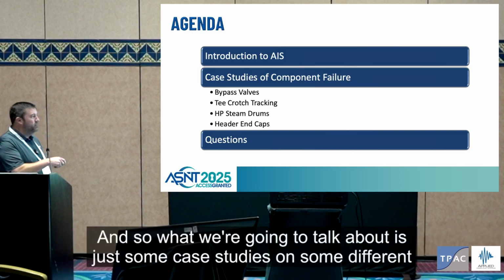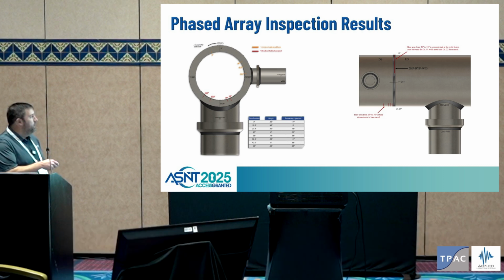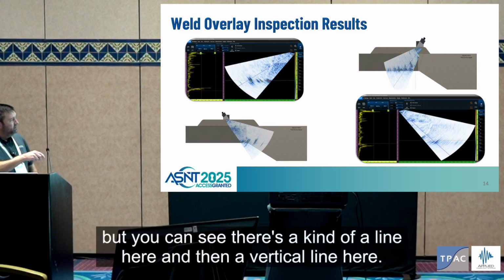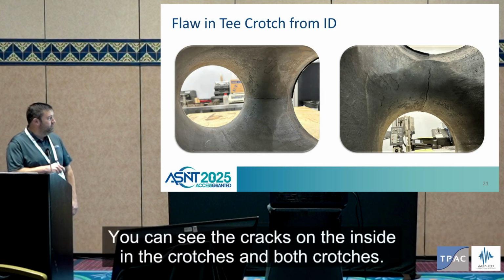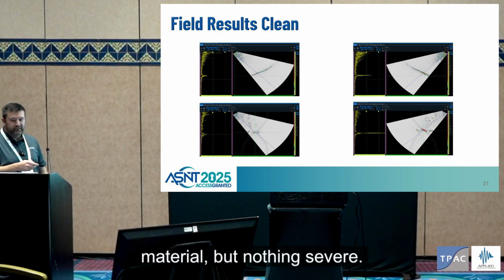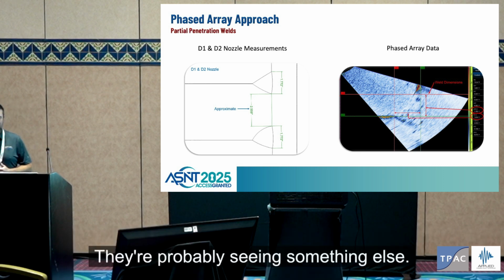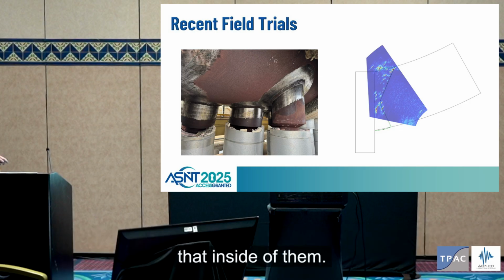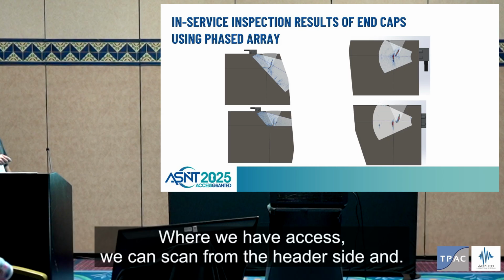Phased Array UT for HRSG & Power Plant Components | Real NDT Case Studies (ASNT 2025)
How is phased array ultrasonic testing (PAUT) used to detect critical flaws in power plant components—and prevent catastrophic failures?

In this ASNT 2025 presentation, Terry J. Haigler (Applied Inspection Systems) shares real-world case studies demonstrating advanced phased array inspection techniques applied to high-risk components such as HRSG systems, steam drums, headers, valves, and complex geometries.

🔍 What you’ll learn in this session:
- Practical applications of phased array UT in power generation
- Inspection strategies for HRSG header end caps and critical welds
- Detecting quench cracking, creep damage, and weld defects
- Advanced inspection of formed tees (crotch cracking)
- Phased array techniques for bypass valves and repair weld validation
- Inspection of HP steam drum nozzles (ID & OD scanning approaches)
- Differentiating real defects vs geometry (false calls vs true indications)
- Long-term monitoring of flaws and condition assessment strategies

⚙️ Key inspection technologies covered:

- Phased Array Ultrasonic Testing (PAUT)
- TFM (Total Focusing Method) / FMC
- Encoded scanning and multi-angle inspections
- High-thickness UT (up to ~6 inches of steel)
- Surface preparation impact on inspection quality

🏭 Critical components discussed:
- HRSG header end caps (high-risk cracking locations)
- Bypass valves with dissimilar metal welds (DMW)
- Steam drum nozzles (partial vs full penetration welds)
- Formed tees and crotch cracking zones
- High-energy piping systems in power plants

💡 Why this matters:
Failures in these components can lead to costly outages, safety risks, and major repairs. This talk highlights how advanced NDT techniques enable:

Early crack detection and flaw sizing
Informed run/repair/replace decisions
Life extension of critical assets
Reduced downtime in power generation facilities

📊 Includes real inspection data, follow-up monitoring results, and lessons learned from field applications.